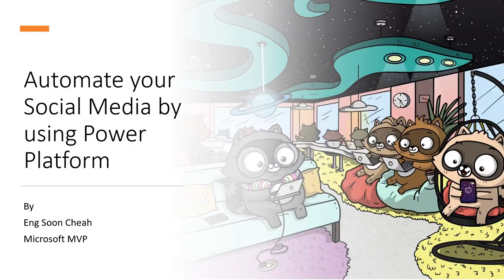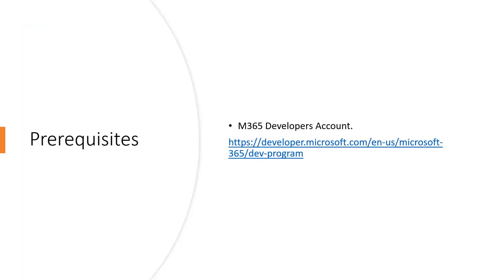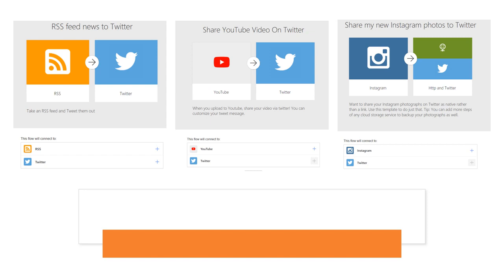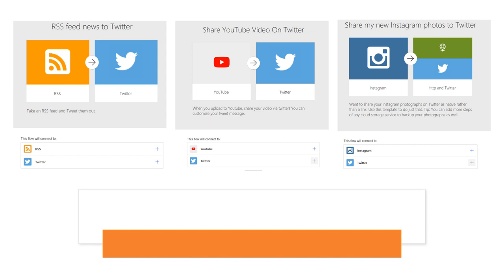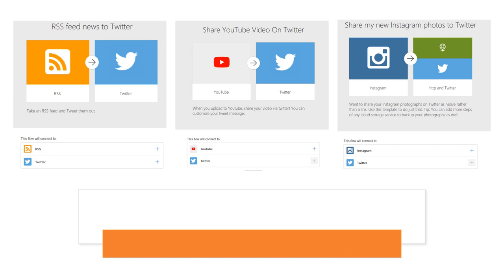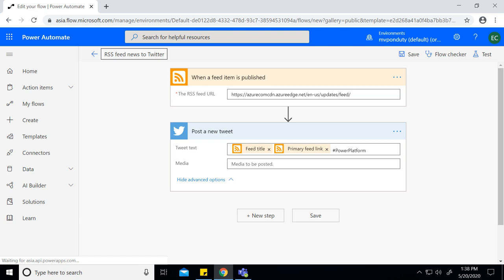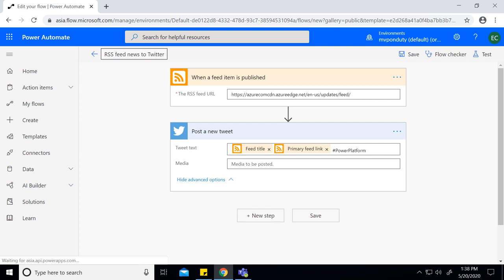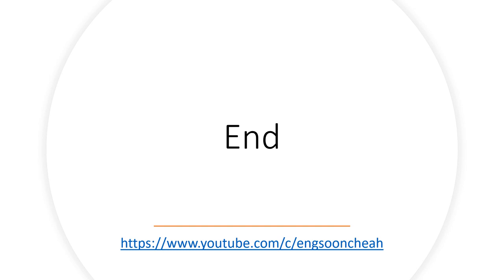Automate your Social Media by using Power Platform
Eng Soon Cheah - Microsoft MVP